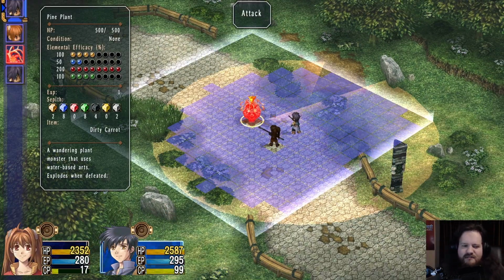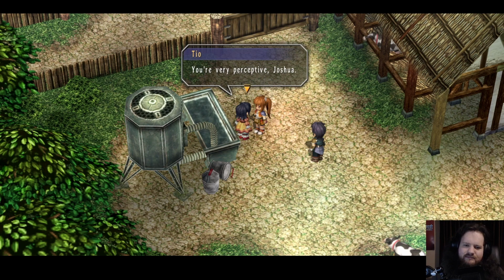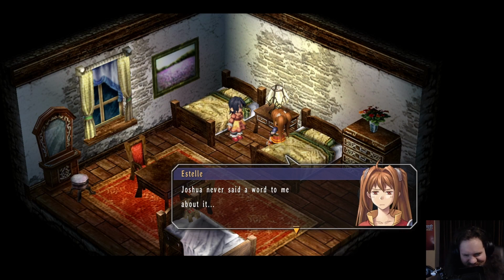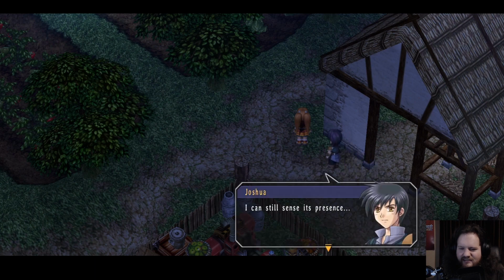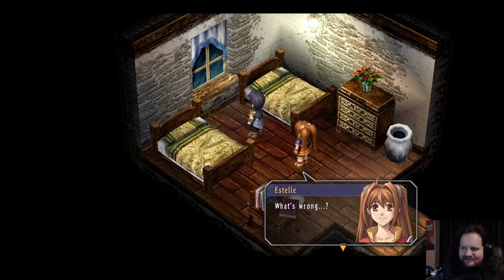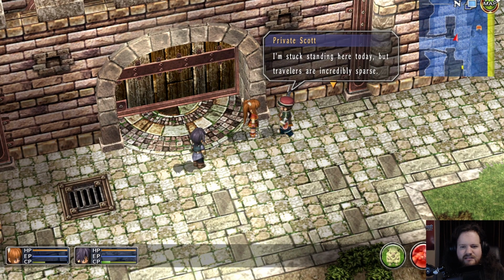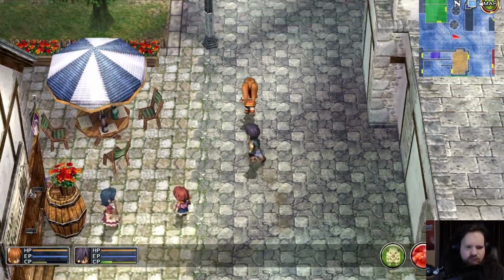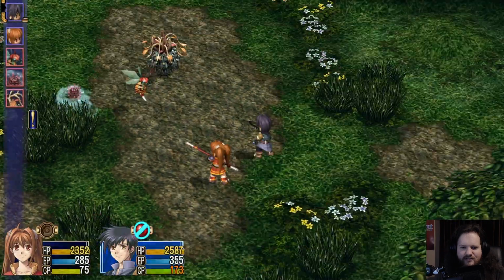Let's Play Trails in the Sky FC 07: A Bracer's Impact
Trails in the Sky: First Chapter is the first in the long running Trails series of JRPGs! This game's story is near and dear to my heart, and I consider it one of the finest narratives in gaming, so I'm excited to be sharing the adventure with my co-host, Trails-newcomer MJ Chestang, who'll be voicing the protagonist Estelle for us - along with plenty of other characters - in this run!

As MJ and I are both voice actors, this will a story-focused journey played on New Game Plus; combat will be breezed past as we put our attention on bringing the dialogue to life and getting the most out of this game's deep narrative!

0:00 Sidequest - Milch Road Monster Extermination (& Sidequest Turn-Ins)
2:45 Main Story - Perzel Farm Monsters
26:00 Sidequest - Soldier Training (Verte Bridge)
31:02 Main Story - Reporting to Bracer Guild
33:32 Sidequest - Job Board
34:13 Mistwald Detour (Gav Is Stubborn)